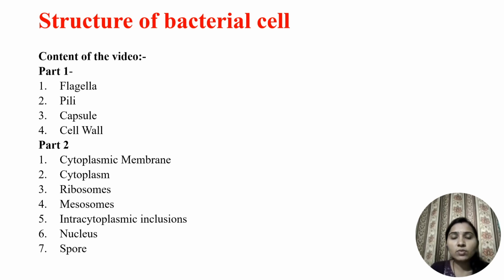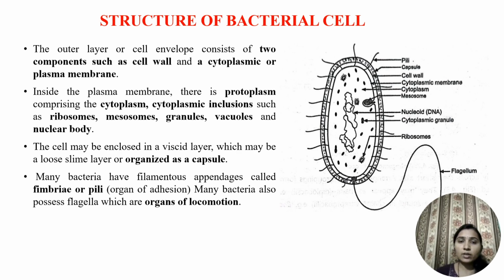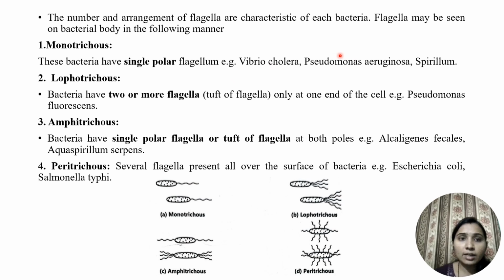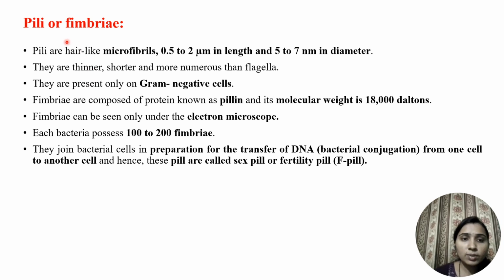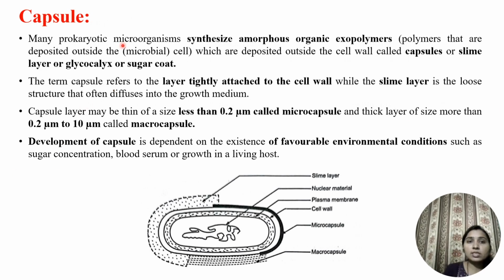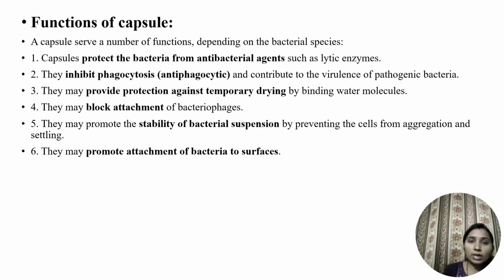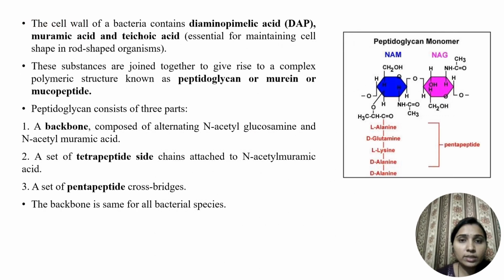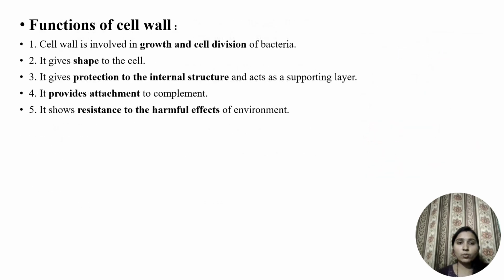Structure of Bacterial Cell- Part 1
Detail study of Structure of Bacteria, Pili, Flagella, Capsule, Cell wall.